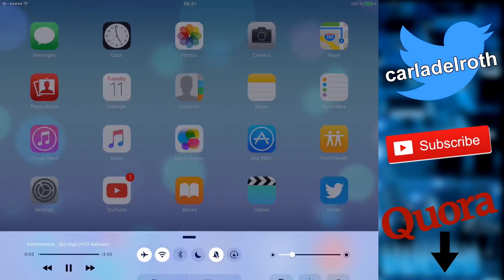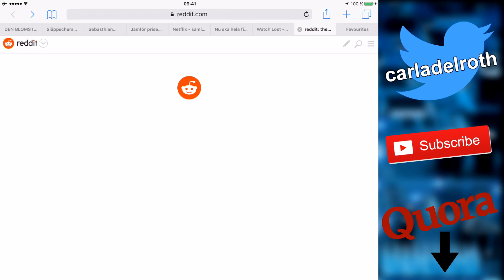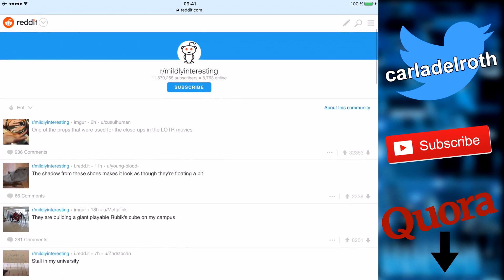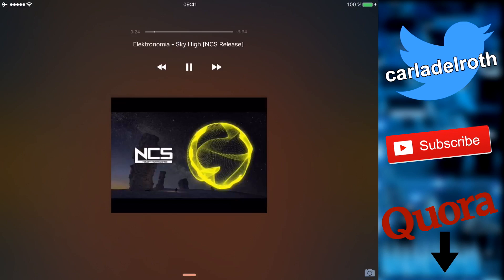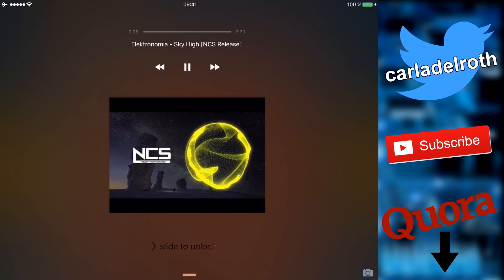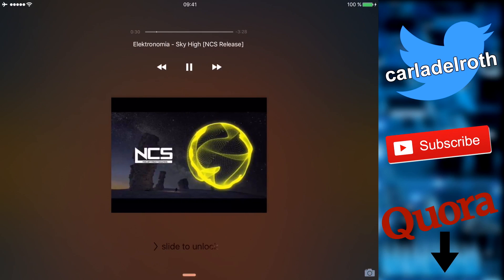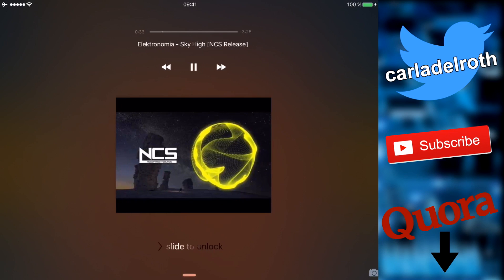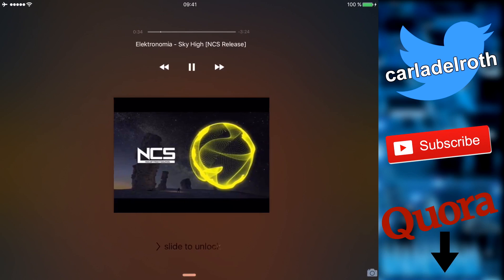How To Listen To YouTube Videos In The Background (iPhone, iPad) | Play Videos With Your Screen Off!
Welcome, everybody! Today I show you the best way to listen to YouTube videos in the background - for free! Enjoy!

Hello! I am ClashBerry and I do all kinds of tutorials and tech guides. Feel free to rate & comment whatever you want - all feedback is appreciated!